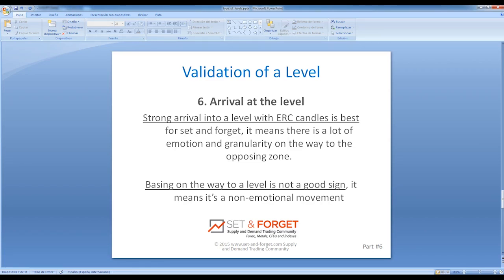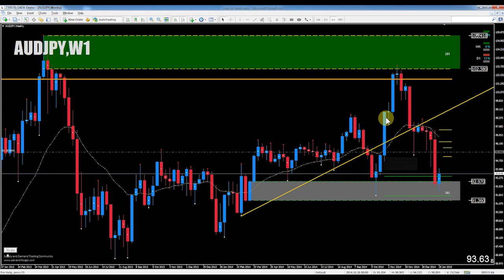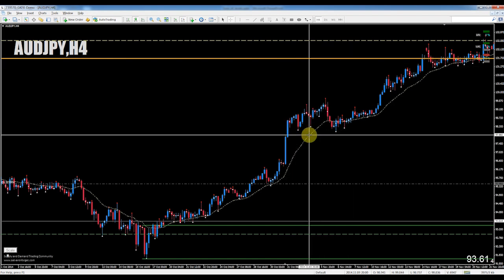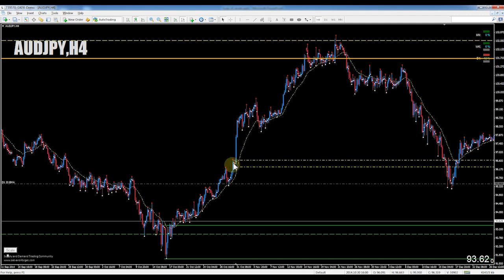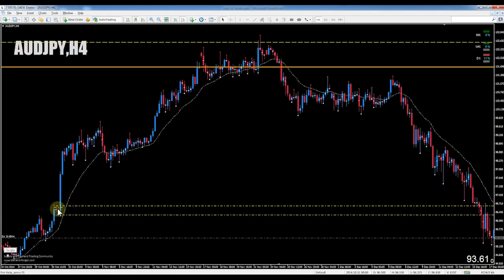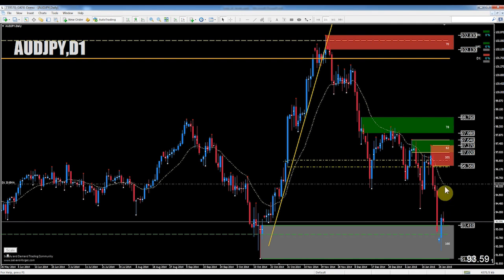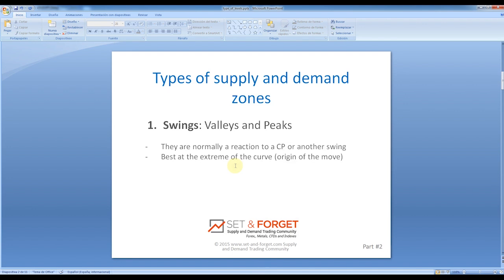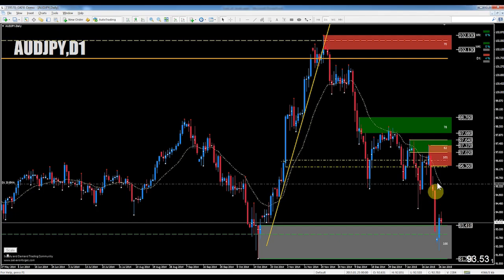9.8 - Arrival into the level